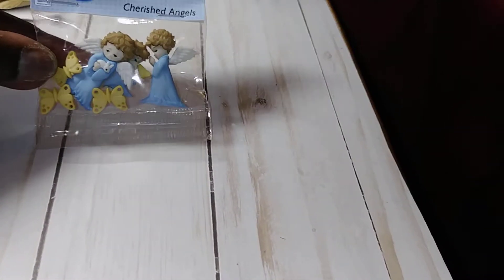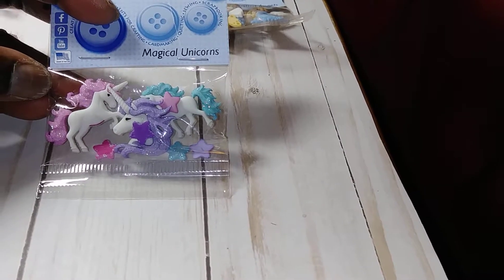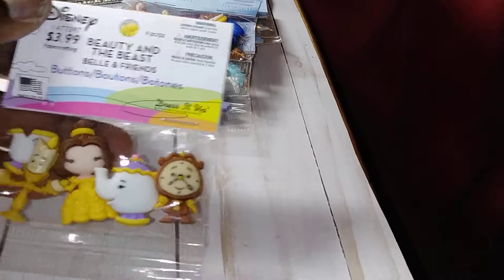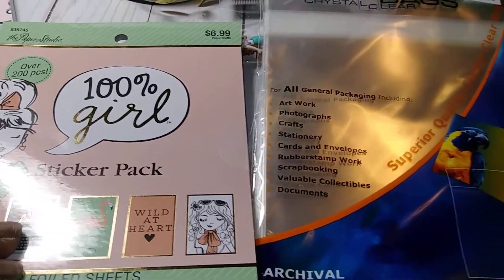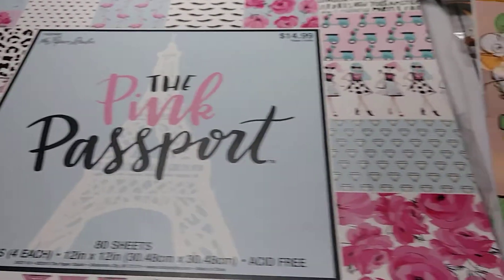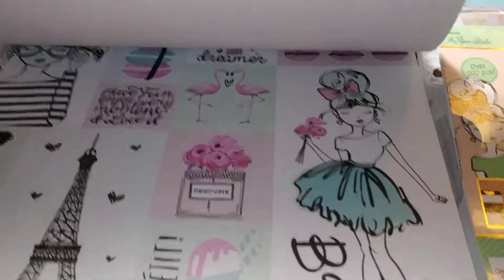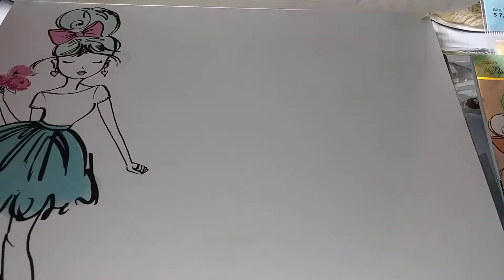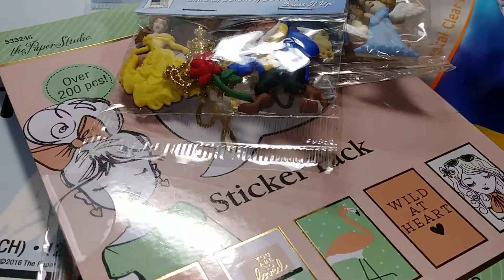Hobby lobby haul part 2